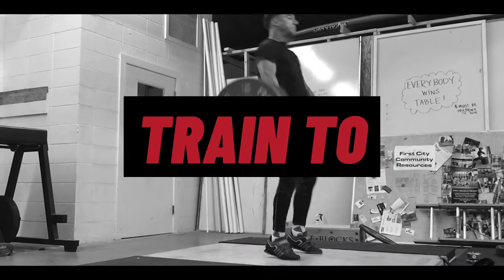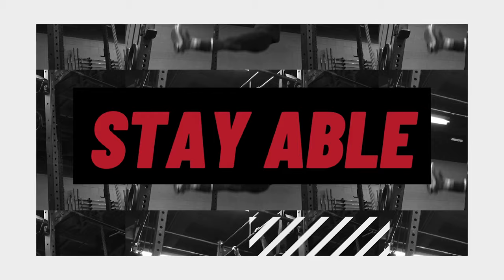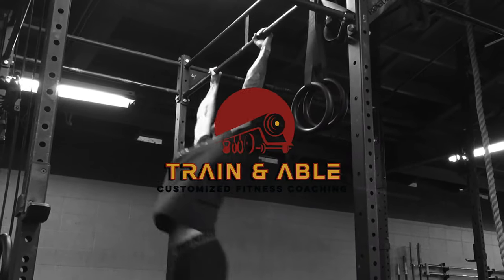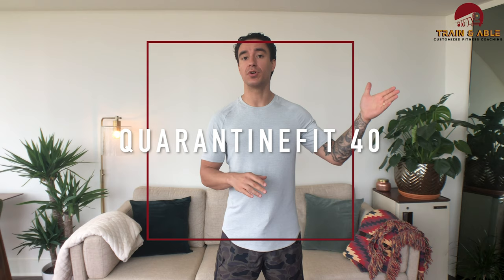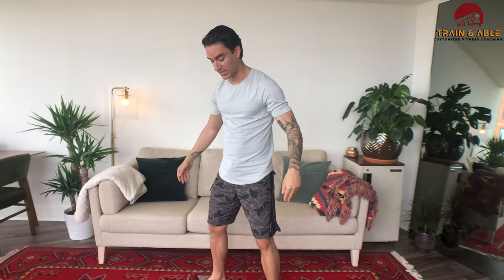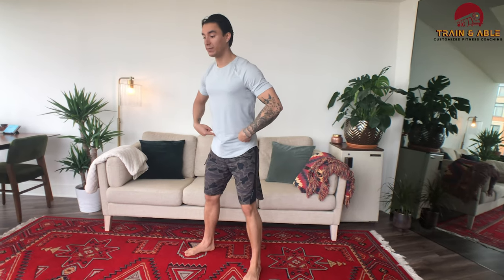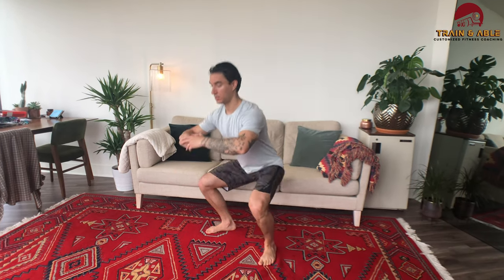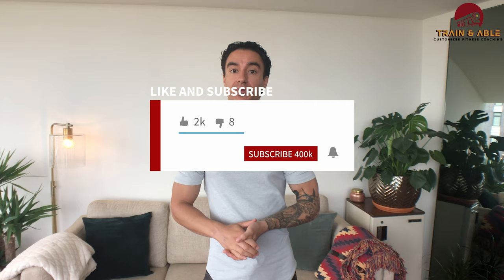At Home Hero WOD | Bodyweight Workout of the Day | QuarantineFit 40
Back to our normally scheduled Workout Wednesdays!

We've got an at home hero WOD (workout of the day) for you today. It just so happens that this is also a body weight hero workout making it extra easy to get down to business!

Here's what we got:

"Zachary Tellier"
For time
10 Burpees

10 Burpees
25 Push Ups

10 Burpees
25 Push Ups
50 Lunges

10 Burpees
25 Push Ups
50 Lunges
100 Sit Ups

10 Burpees
25 Push Ups
50 Lunges
100 Sit Ups
150 Air Squats

Scale the reps down to half the amount if need be to make this a bodyweight workout for beginners!